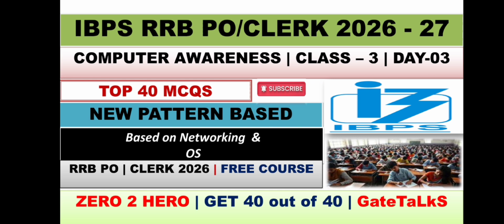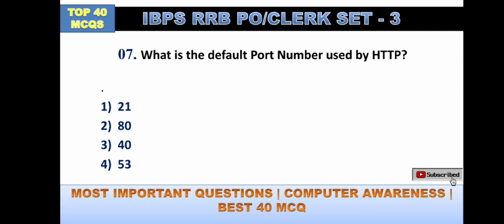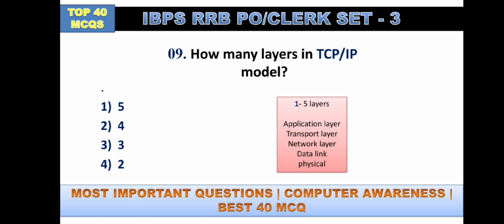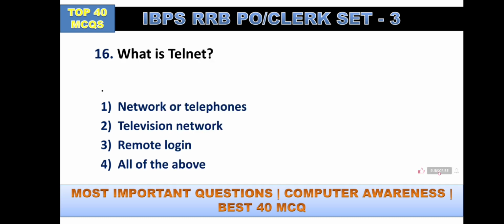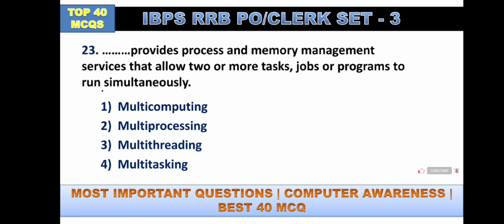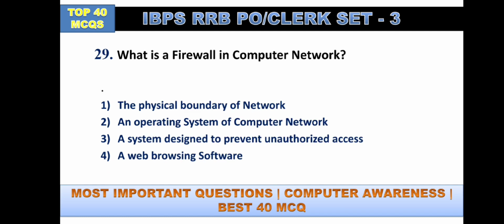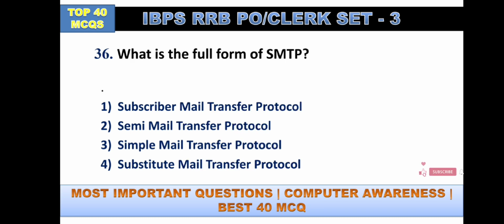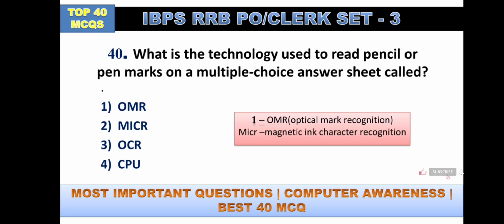TOP 40 Important Questions on Networking & OS | IBPS RRB PO/Clerk 2026-27 | Computer Awareness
RRB Scale 2 General Banking Officer Computer knowledge Previous Year Paper
Computer Awareness | Important MCQs | IBPS RRB Scale 2 & 3